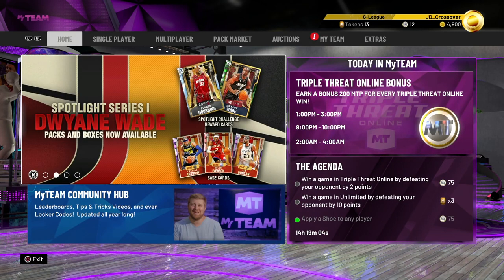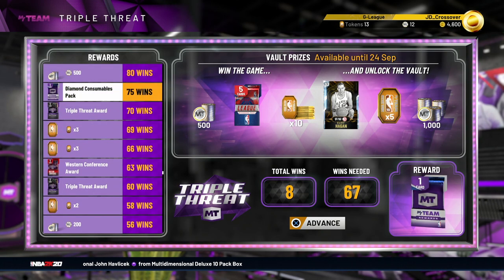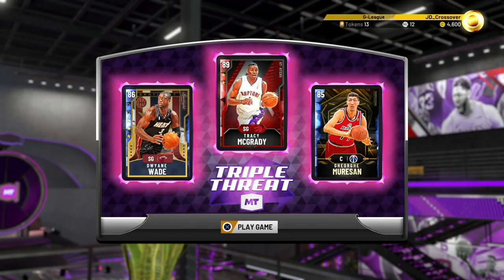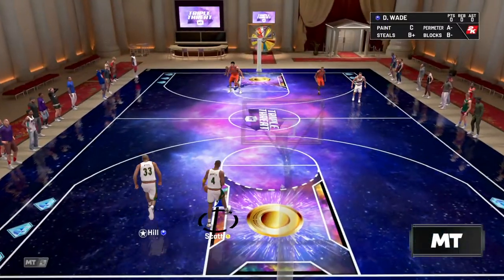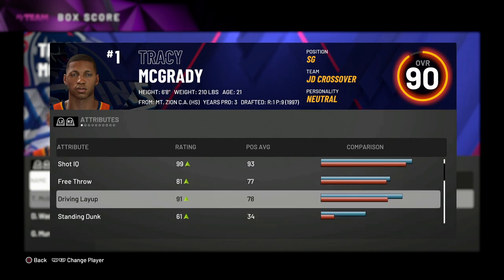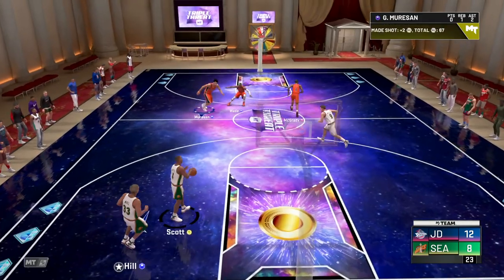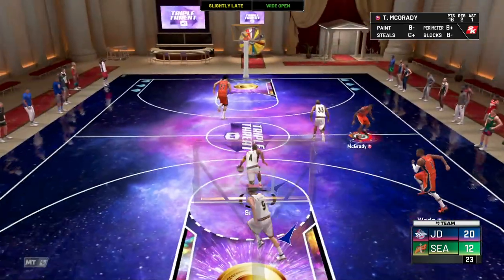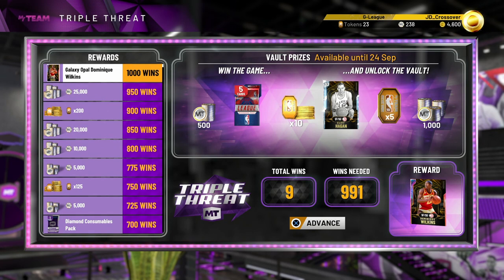NBA 2K20 MYTEAM TRIPLE THREAT OFFLINE LINE-UP TIPS AND HOW TO SCORE ON EVERY POSSESSION!!